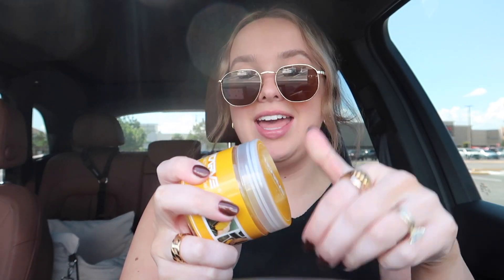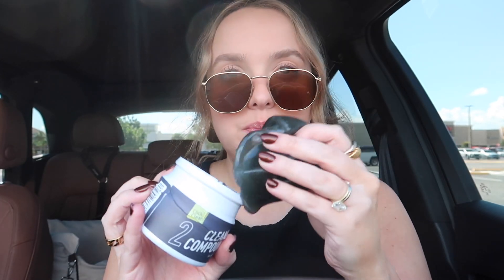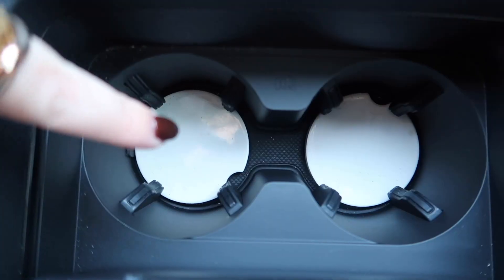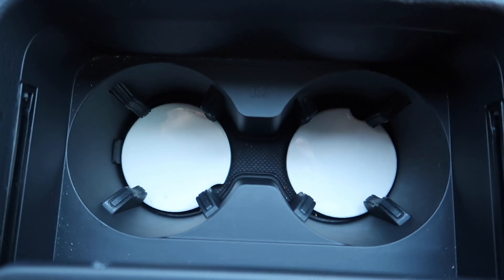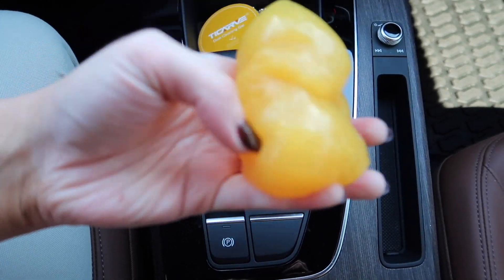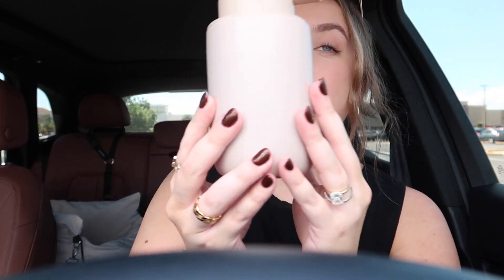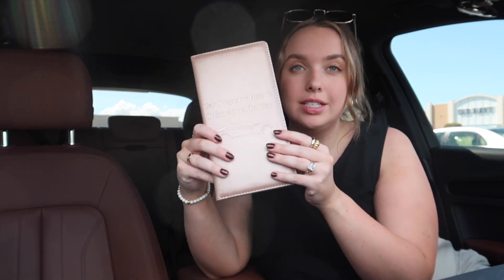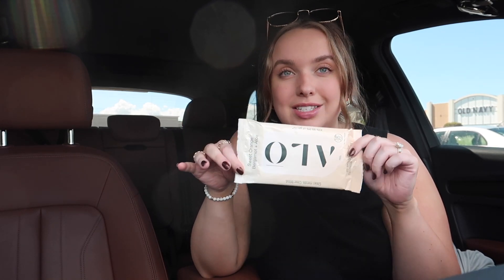MONTHLY CAR RESTOCK & CLEAN: Amazon car must haves + trunk organization finds + car cleaning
Sign up for the weekly(ish) newsletter & shop all of my holy grails

FILED UNDER: